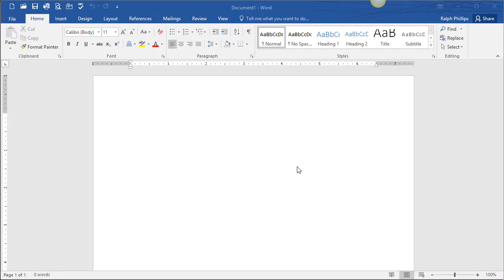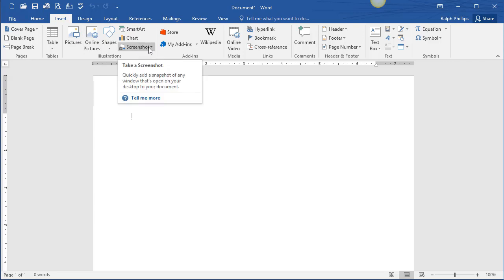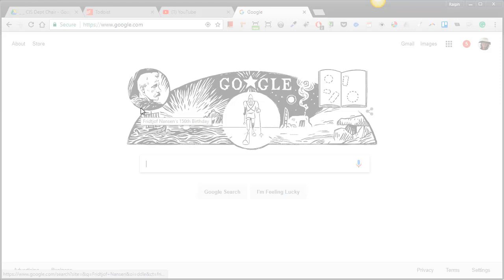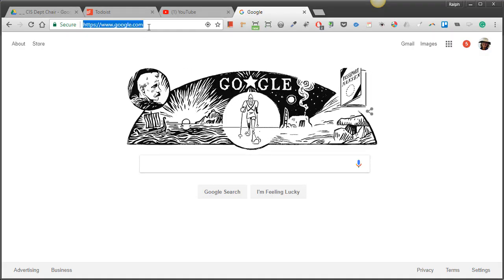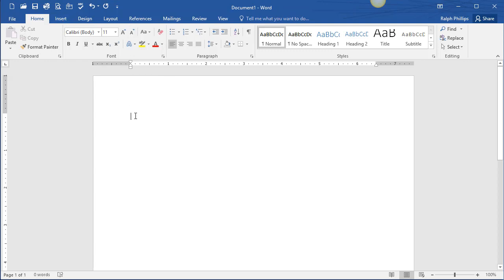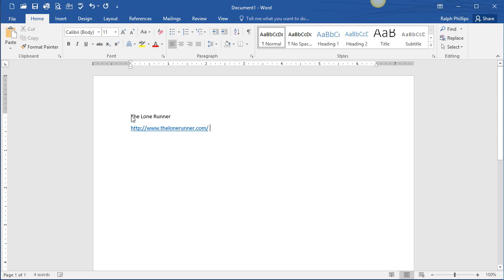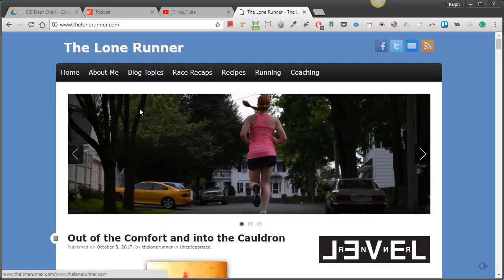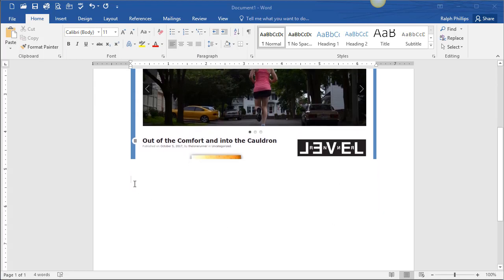Use Insert Screenshot in MS Word to Quickly Add Screen Captures